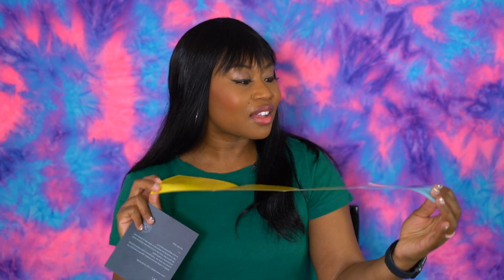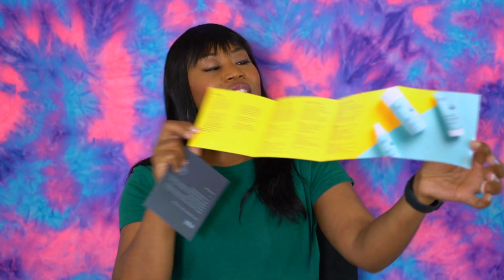FRE SKINCARE UNBOXING/REVIEW! 😍😍😍😍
🔔BUT FIRST🔔

Hey Ya'll!

I am back with another unboxing/review! Fre Skincare sent me this phenomenal starter kit and ya'll I am absolutely hooked! Until next time...Love Ya'll. 😘

CODE: MISSTIFFYT

Contribute to my channel!

IT CHAPTER TWO PARODY!